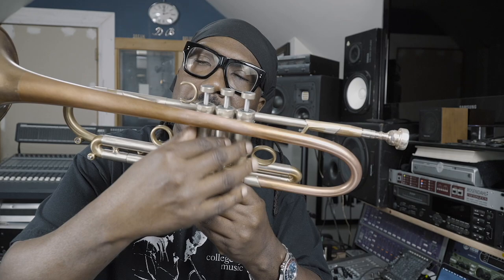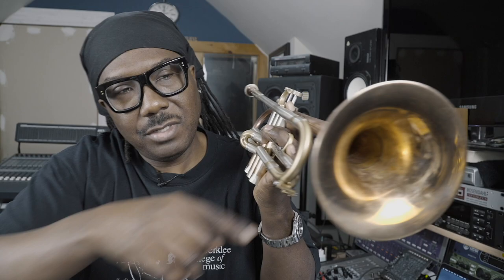Monette - Tradition PLUS Trumpet Mouthpiece Review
In this video I do a review of the Monette Tradition PLUS Trumpet Mouthpiece

Darren Barrett is a Professor at Berklee College of Music

★ Schilke Artist ★

★ PiezoBarrelP9★